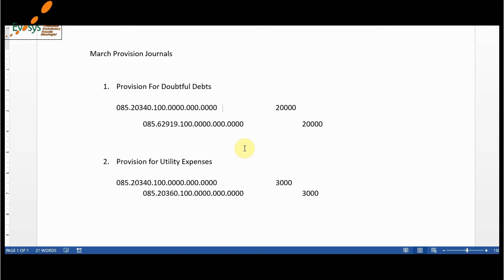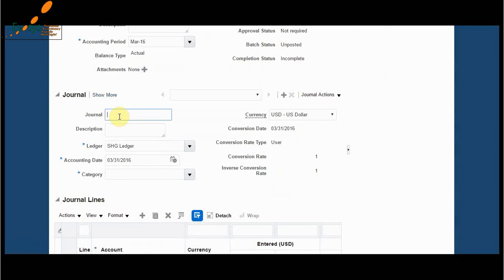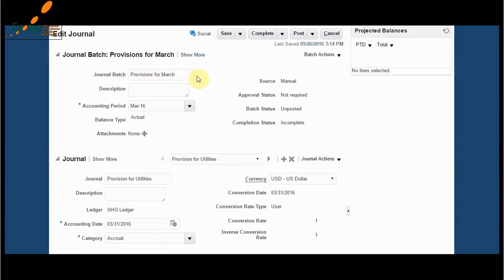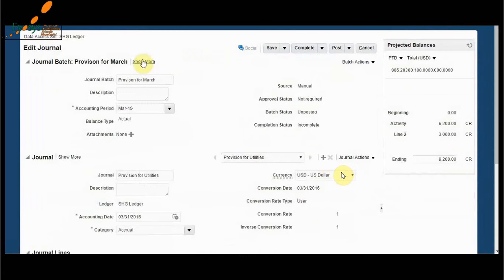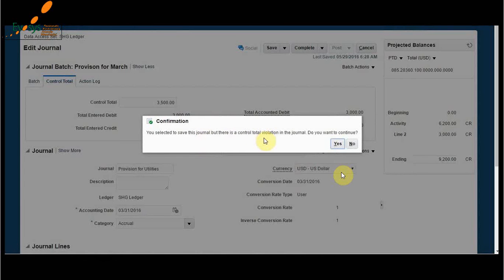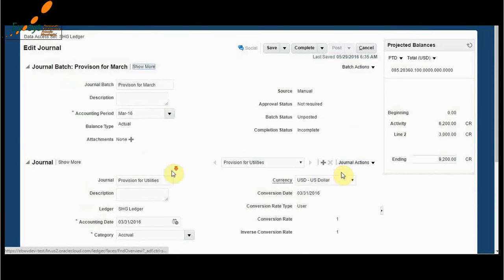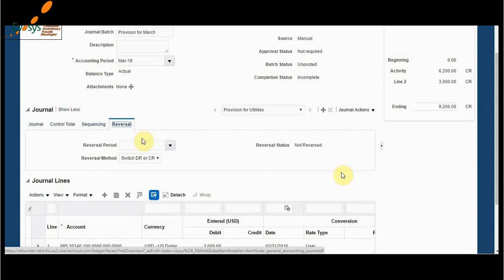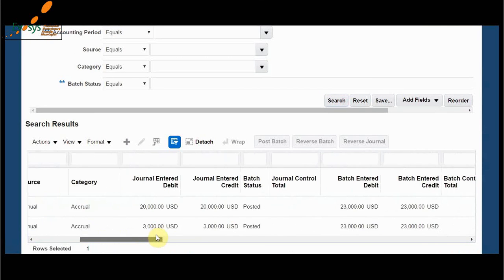Manual Journal Entries